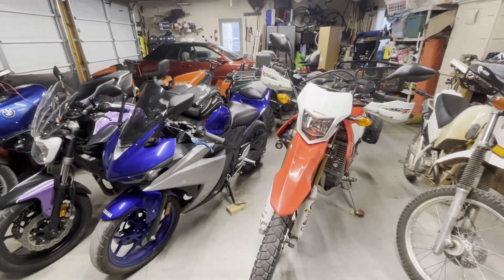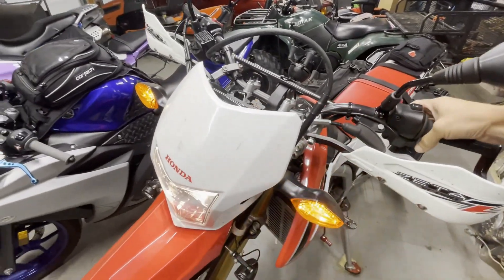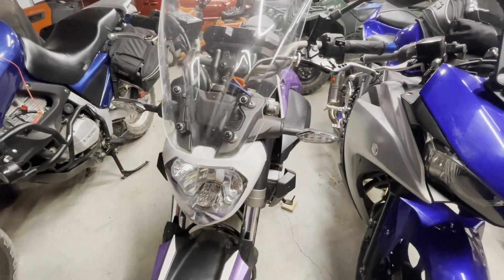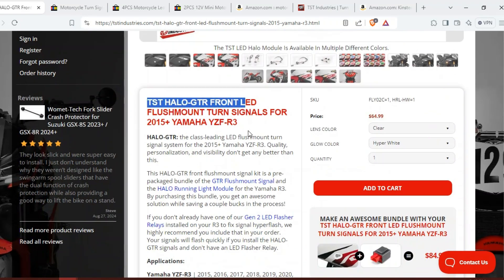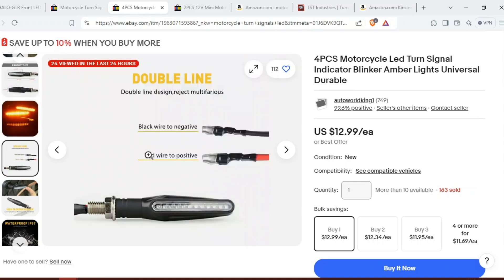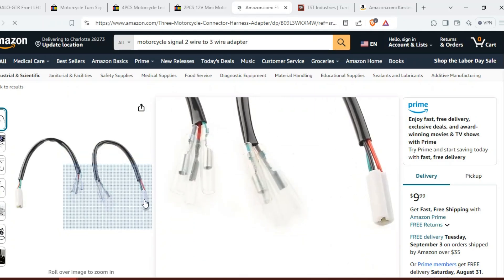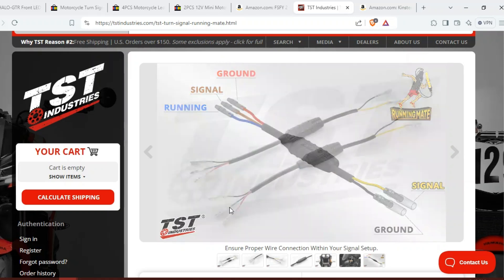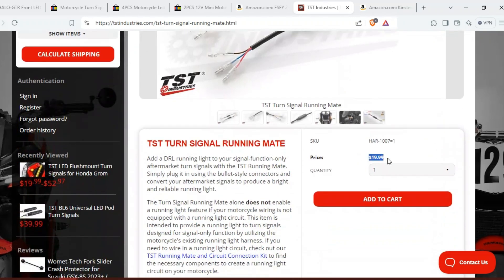How to make motorcycle indicators work as day time running lights & flashers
If you've ever installed aftermarket turn signals on your motorcycle from ebay, amazon, or any other retailer of generic single-function turn signals and lost the day time running light feature but wanted it back, then this video is for you.
The fix is simple: the TST running mate or product like it that takes the 3 wires from the bike's harness and convert's it into 2 wires for the single-function turn signal.
With some searching, other versions can be found, but I tested this one on my FZ and it works well. I am not sponsored and have not been compensated by TST for this review or anything like that. I paid for my own and they work. It's a good product so that's why I made the video.
I saw other videos online talking through the complexity of making your own circuits and stuff. That's really unnecessary and this is the easiest solution.

Hope this video helps! I know TST documents the TW200 and DR's as not playing nice with it.